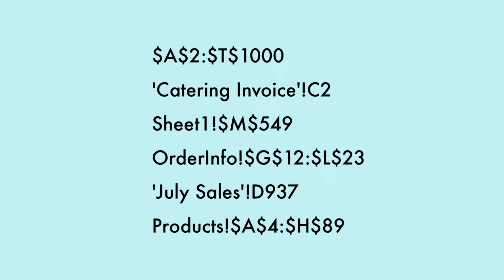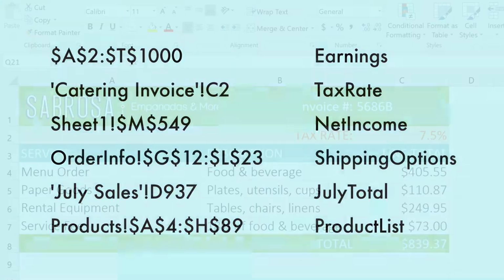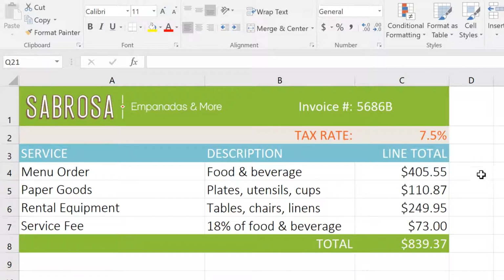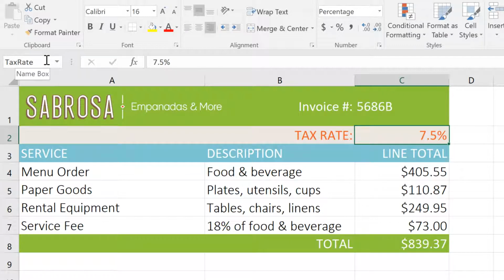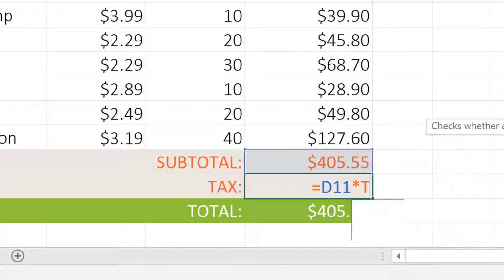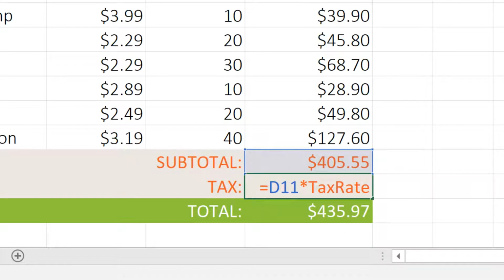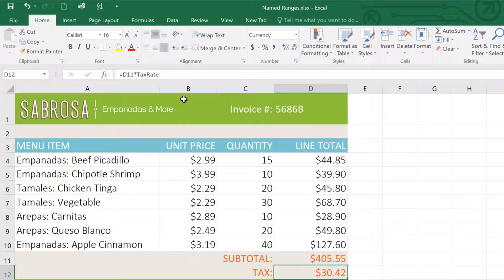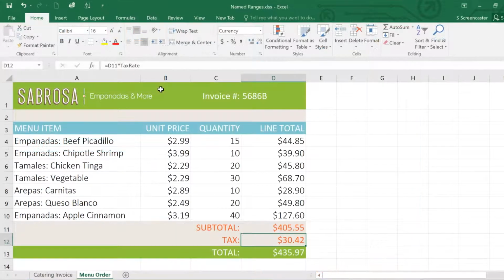Excel Quick Tip What are Named Ranges 1080p